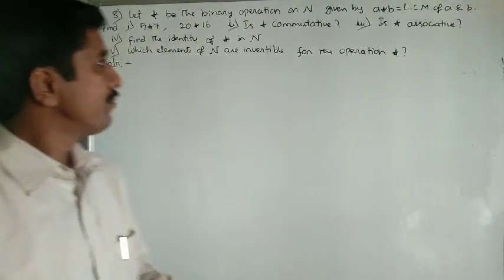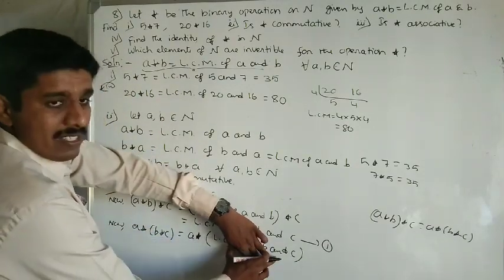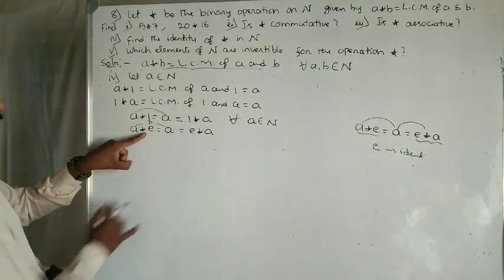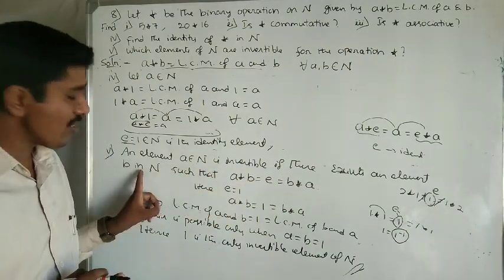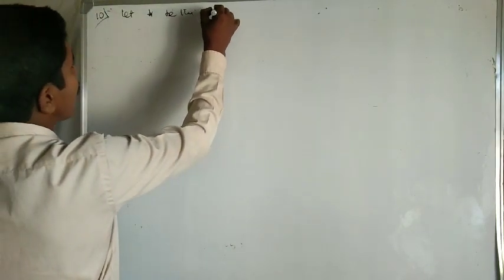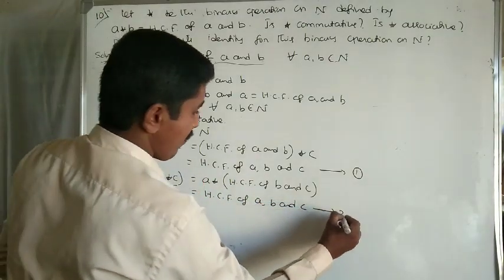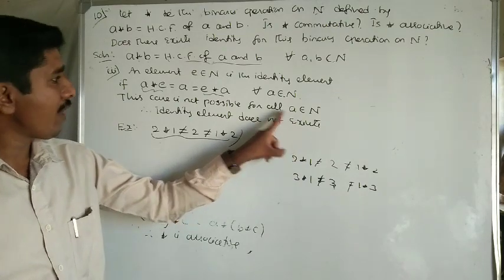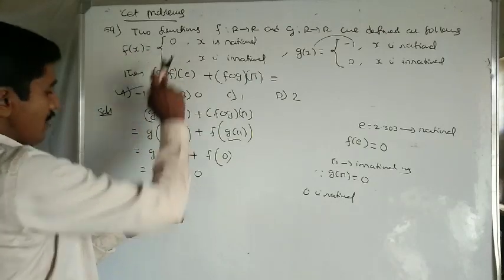Relations and Functions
Exercise 1.4) problems - 38